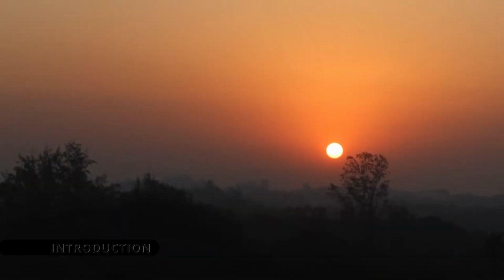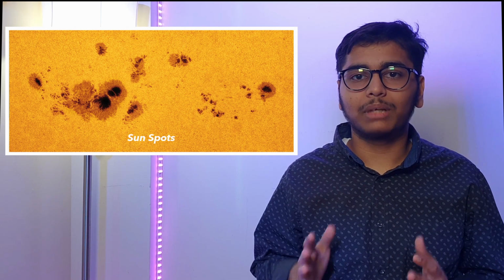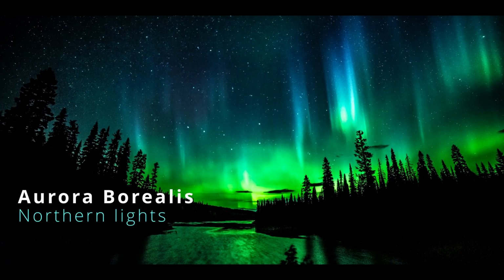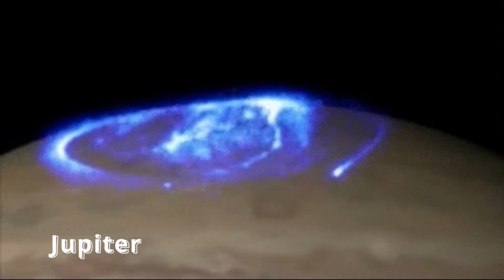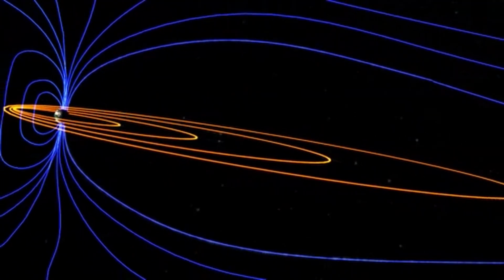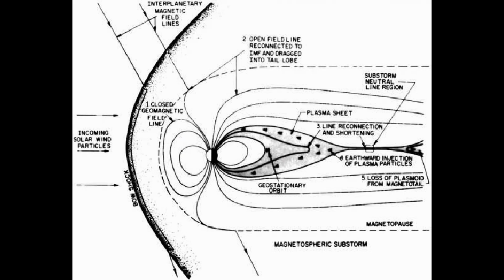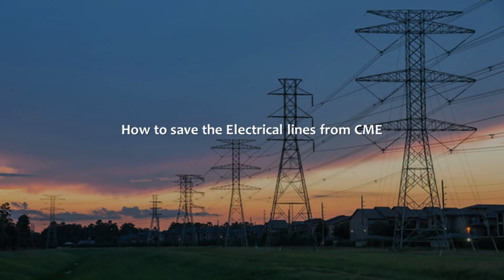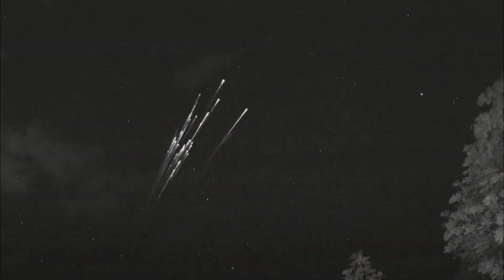Solar Event that can cause 2 Trillion Dollar economic risk |StarSpace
Hi there this is Swapnil Pandit, writer for blog StarSpace

Abstract

One of the possibilities of large financial risk is unheard, the threat is posed by solar activities which causes solar flares and CME’s. CME (Coronal Mass Ejections) are harmful enough to penetrate through the Earths Van Allen belts (its magnetic fields that protects us from harmful flares and radiation) and can cause harm to the Electrical lines, the high volt it would induce may cause wire to catch fire and melt down and the worst part is to live in Black-out for Many years.

Sources

Encyclopedia of Space and Planets (Time Life Asia Publication)
PBS.org
NASA's THEMIS mission
ISRO’s educational seminar National Meet on Aeronomy Research: Science of Near-Earth Space & Applications
Wikipedia
Protection of the Smart City against CME By Krzysztof Lewandowski of Wroclaw University of Technology, Wroclaw, Poland
Energetics of Coronal Mass Ejections: Role of the Streamer Cavity by RICHARD WOLFSON AND SIDDHARTH SARAN at Department of Physics, Middlebury College, Middlebury

Read More Science Blogs

available via google @ swap-StarSpace